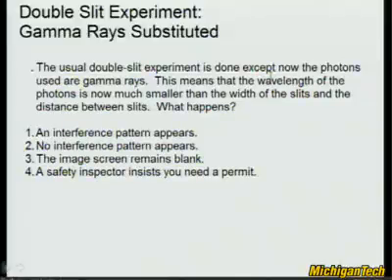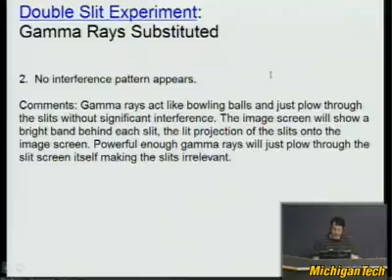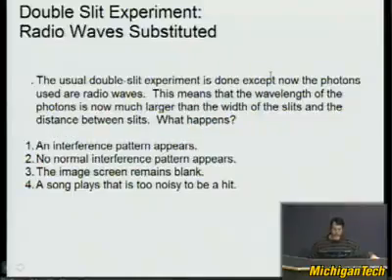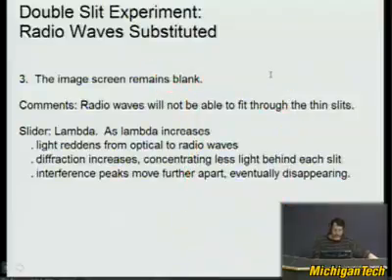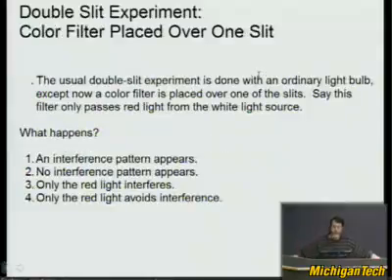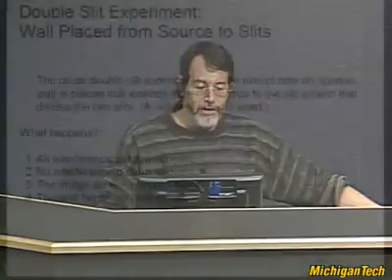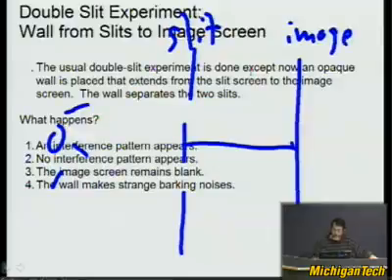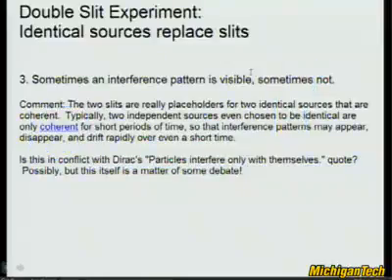Physics lecture extradinary concepts